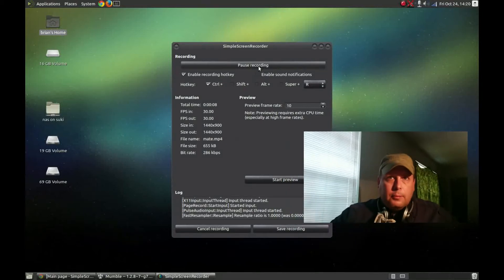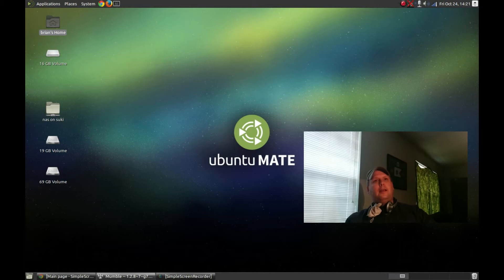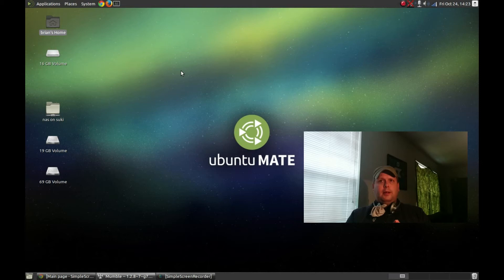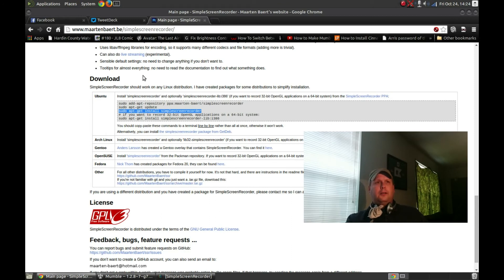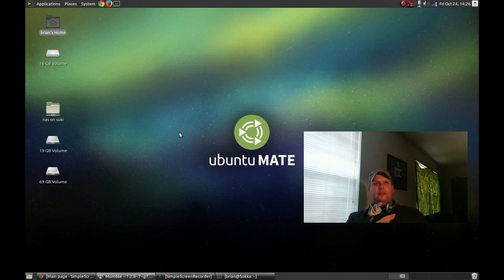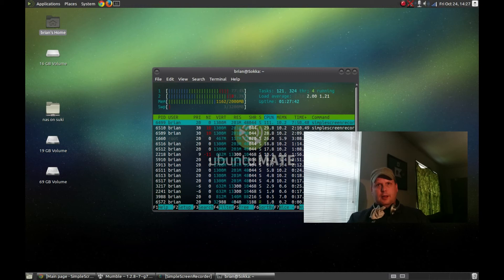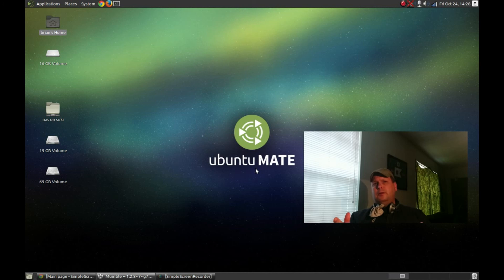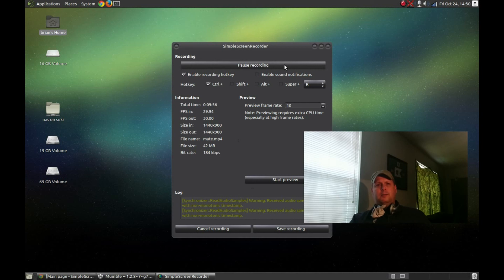Ubuntu 14.10 Mate Edition: Not Bad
My review of the Ubuntu 14.10 Mate Community Edition. It has some bugs, but overall not a bad effort.